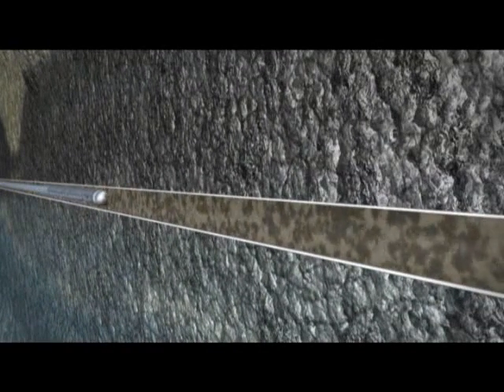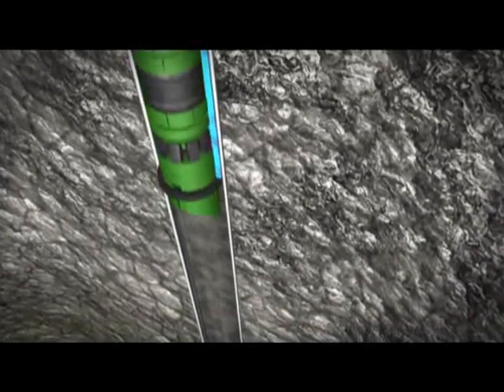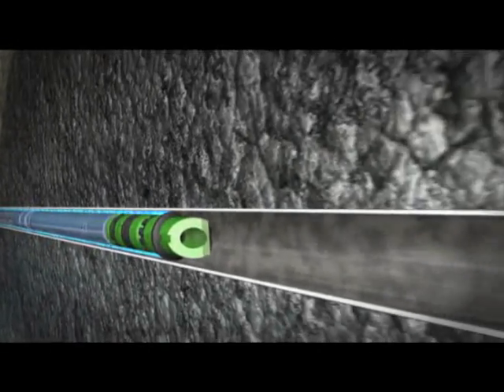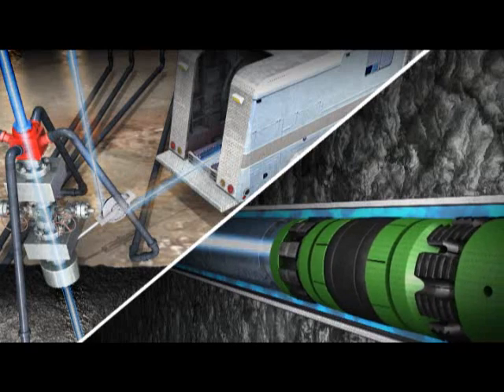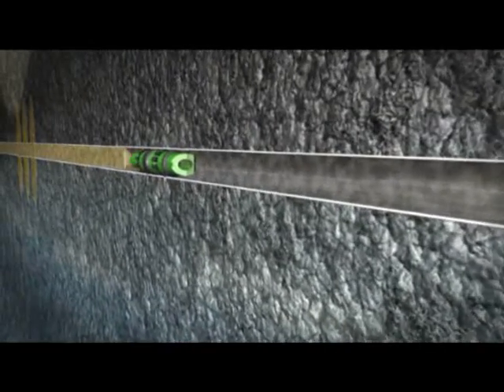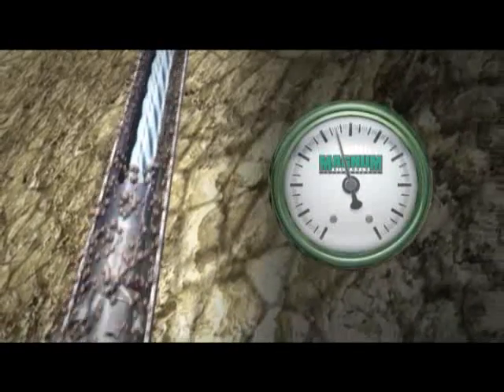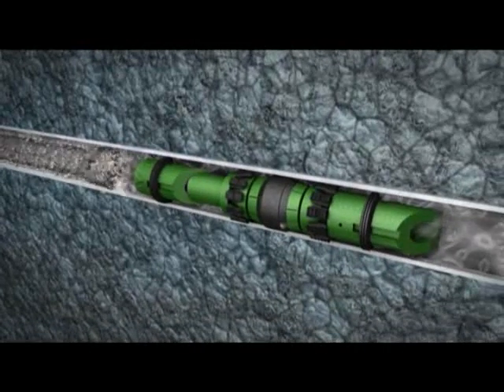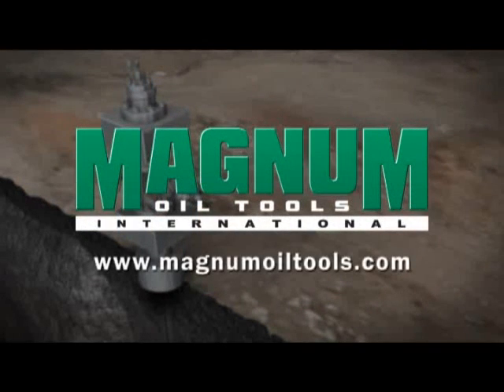Magnum Oil Tools Composite Frac Plug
Magnum Oil Tools video of how our patented Composite Frac plugs work in a horizontal multi-stage frac job.